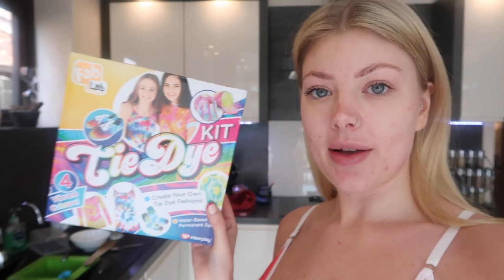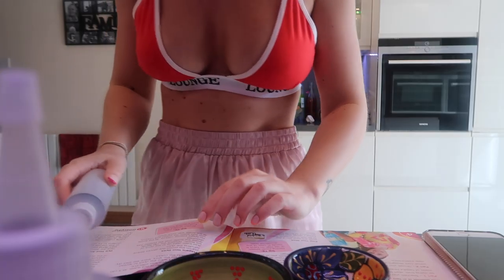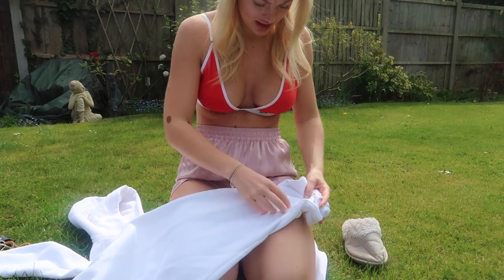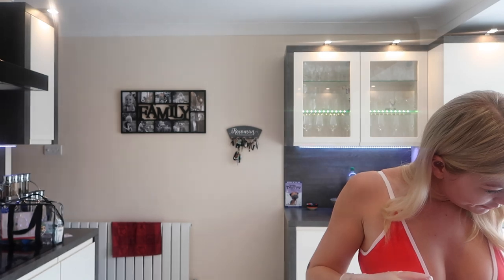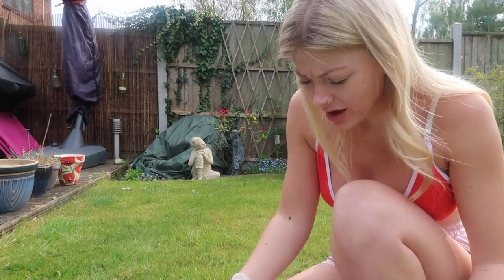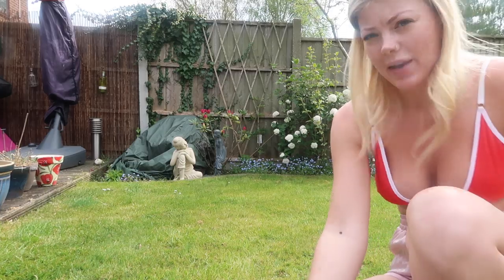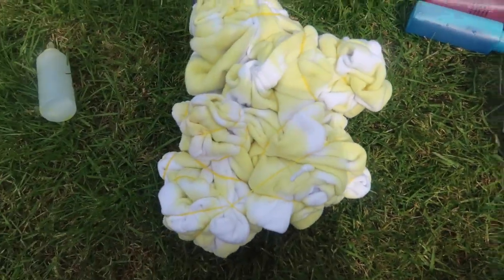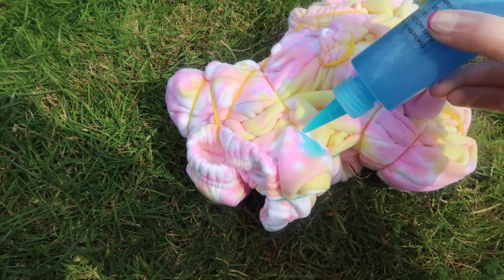HOW TO: DIY TIE DYE, PASTEL CRINKLE/SCRUNCHED TIE DIE MATCHING TRACKSUIT AT HOME | AMY COOMBES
Hey babies, welcome to another video, I hope your all keeping well and staying safe! Watch me do some DIY tie dye to make a cute little pastel tie dye matching set!! I am in LOVE

Kit I used